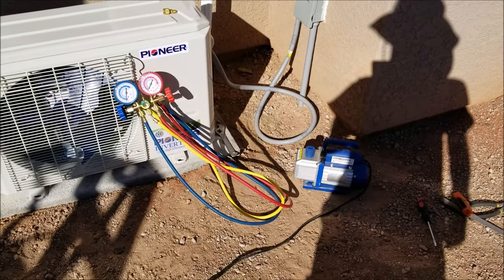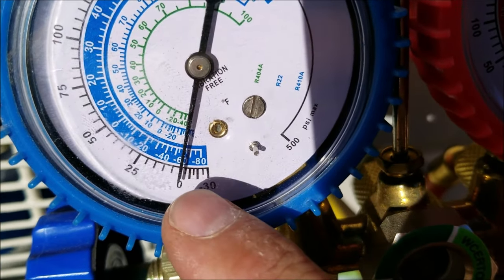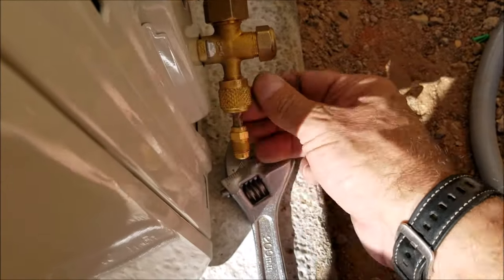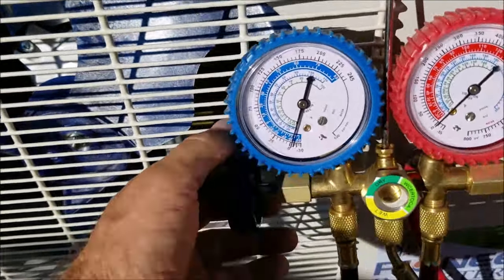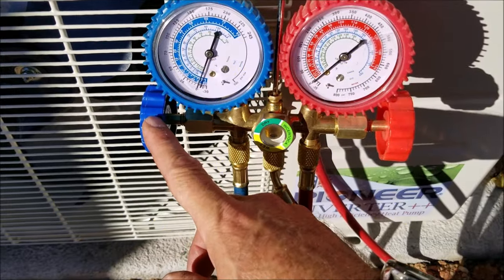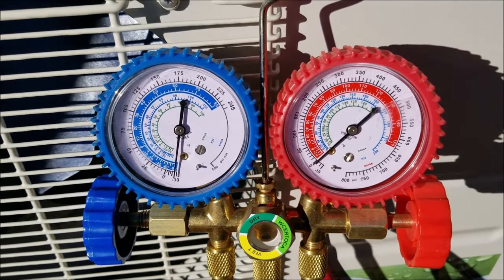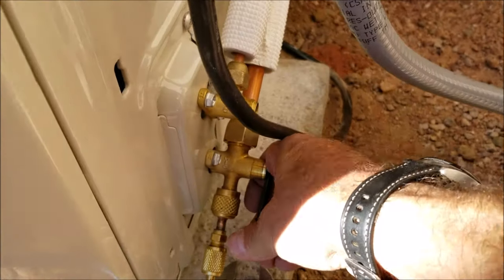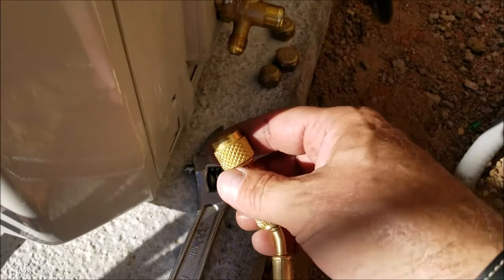How To Vacuum Down a Mini Split with Analog Manifold Gauges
Steps To Vacuum Down a Mini Split using Analog Gauges
Amazon Link to Vacuum Pump
Amazon Link to HVAC Gauges
Amazon Link to Mini Split 5/16" to 1/4" Adapter